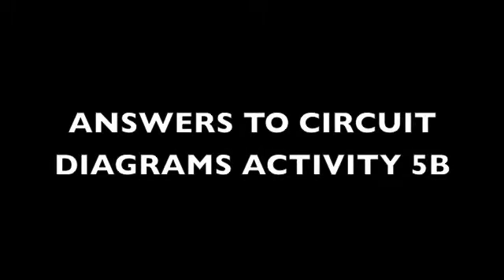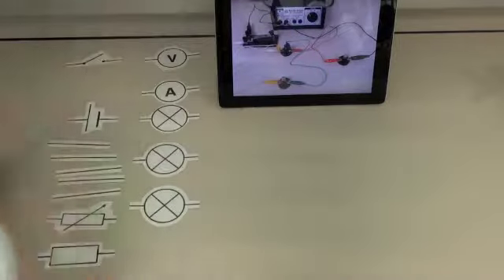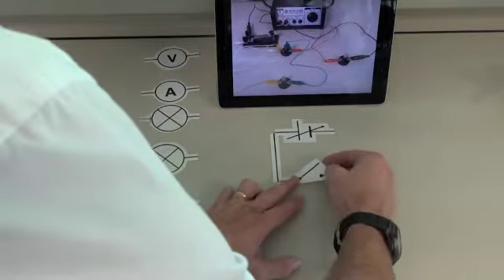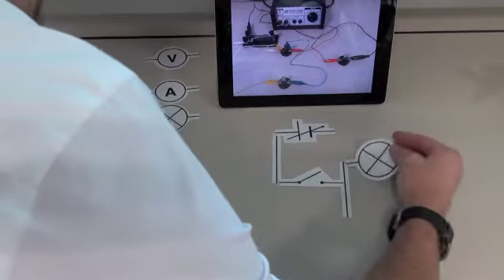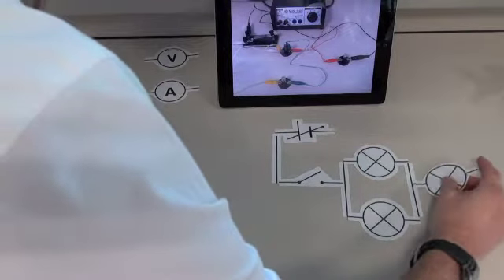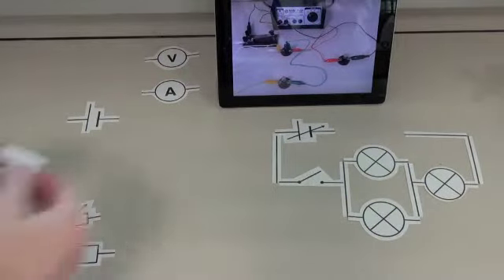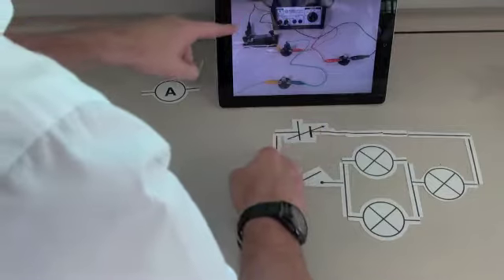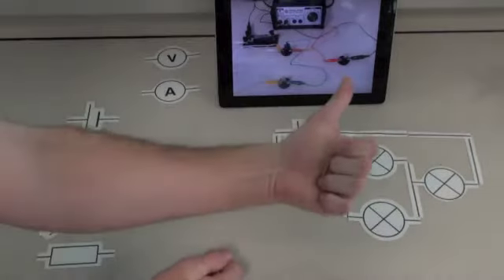Electrical Circuits 6